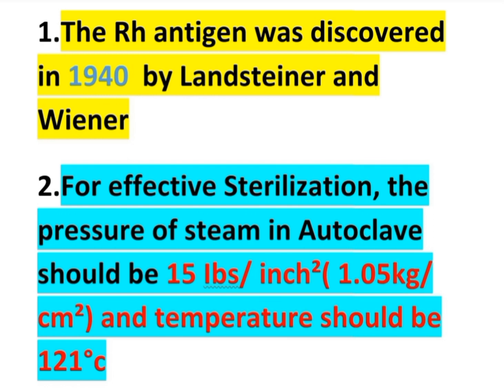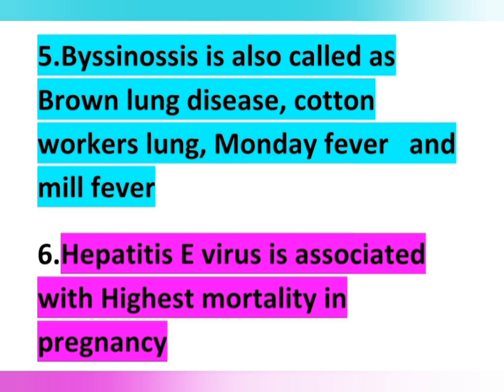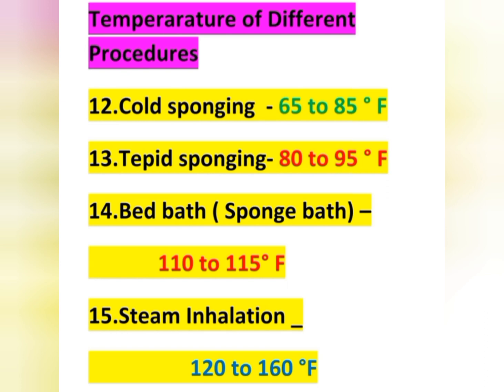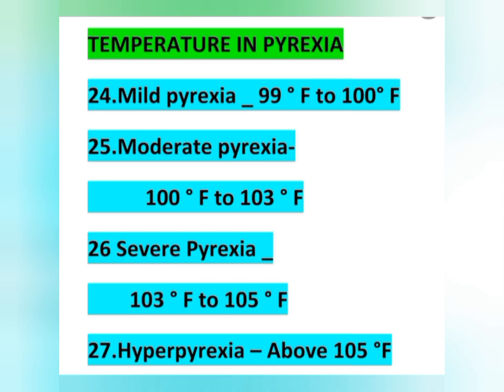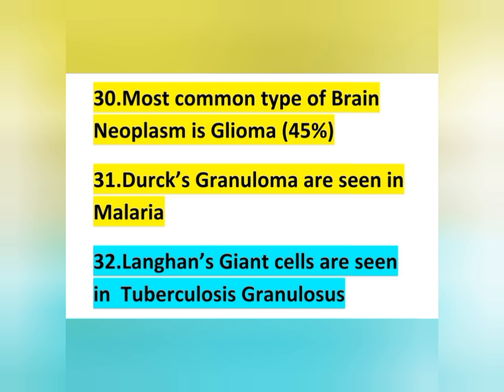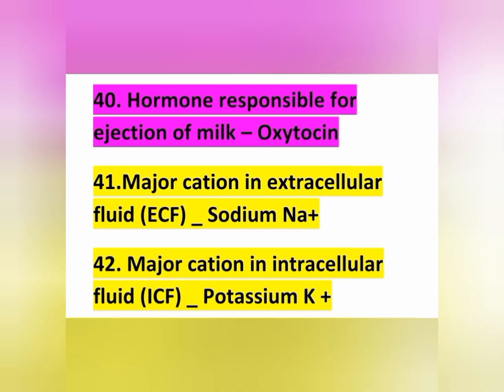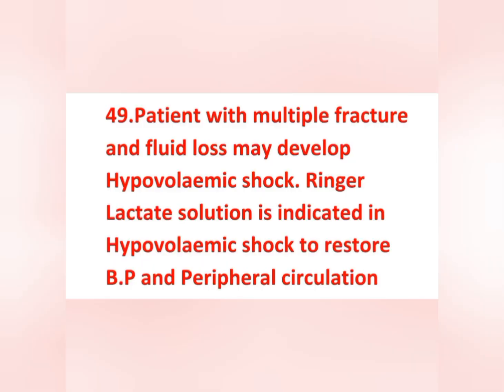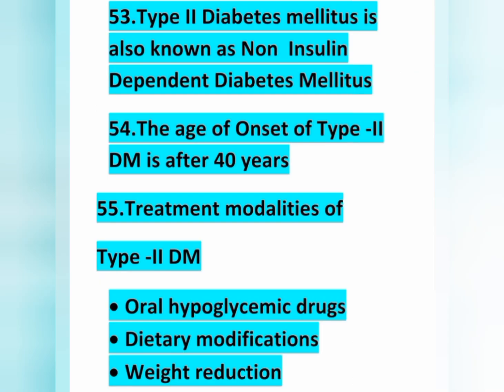Golden points for Nursing Officer Exam//Part-50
Golden points for Nursing Officer Exam Part 5
Exam Preparation